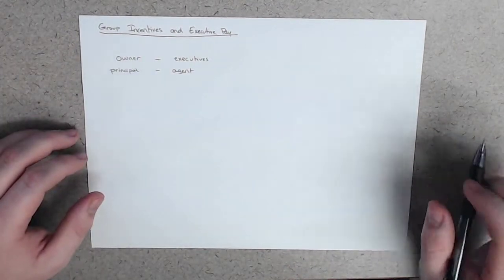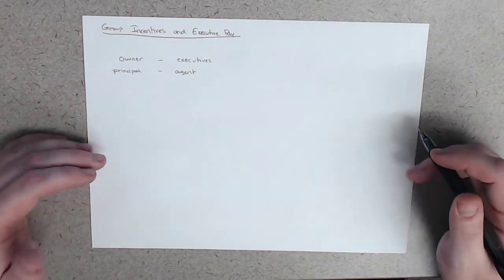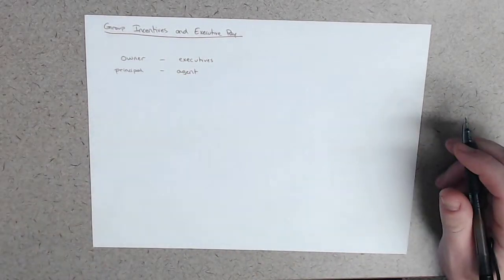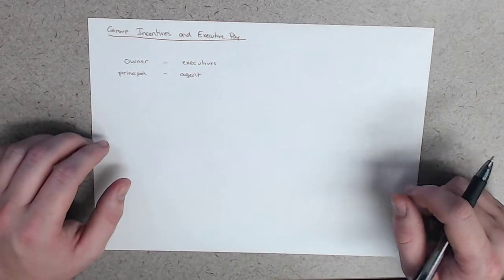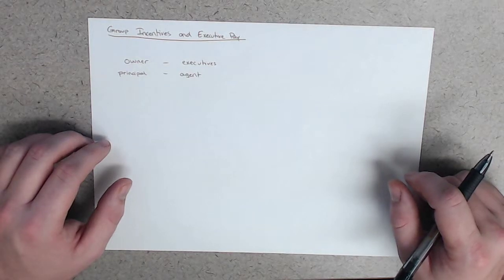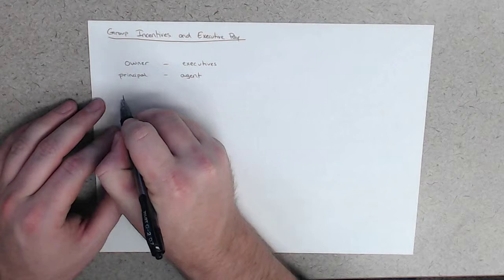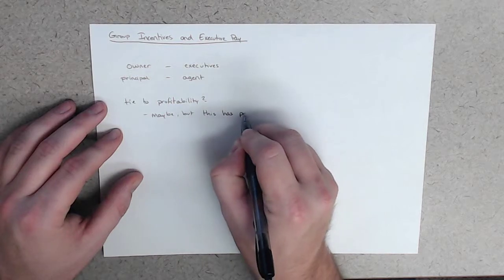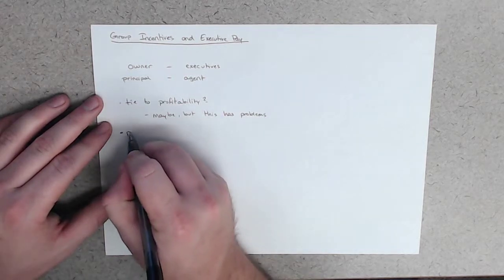Week 11 - Part 5